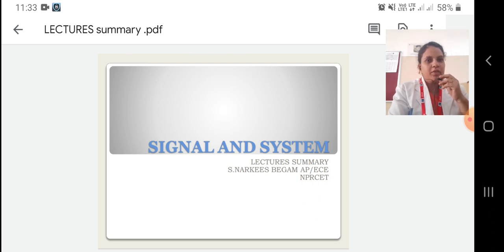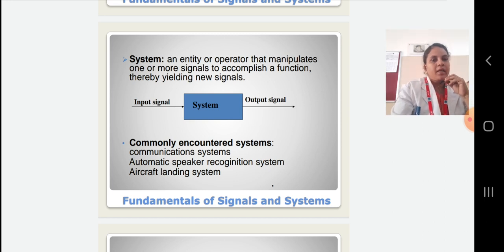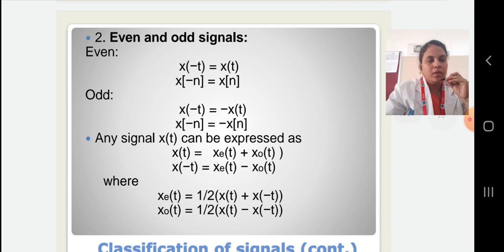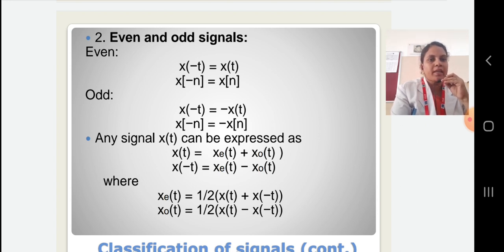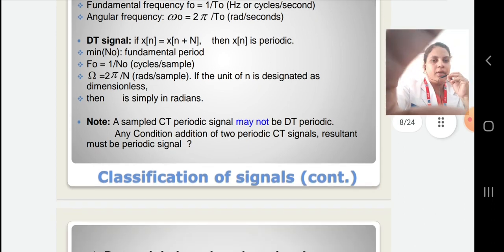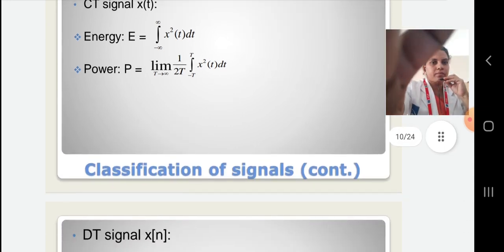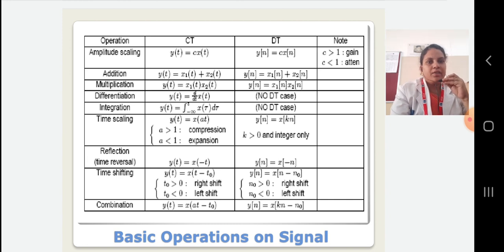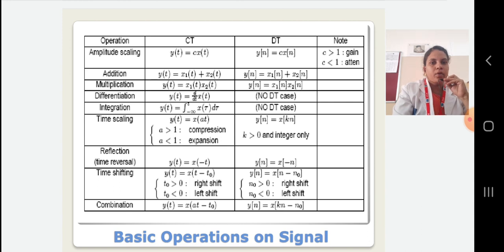Signals and Systems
Electronics and Communication Engineering Lecture Videos